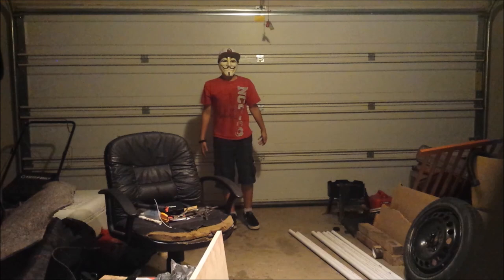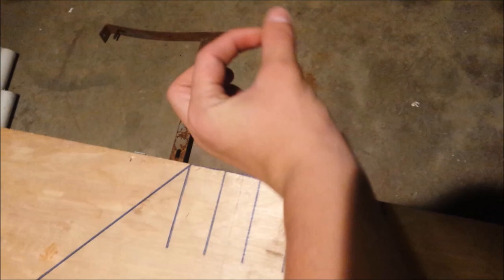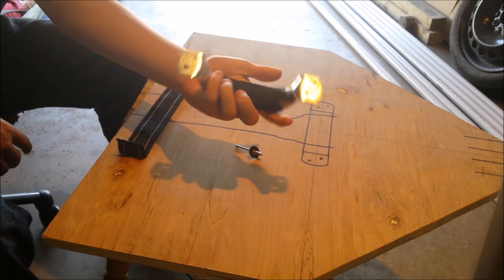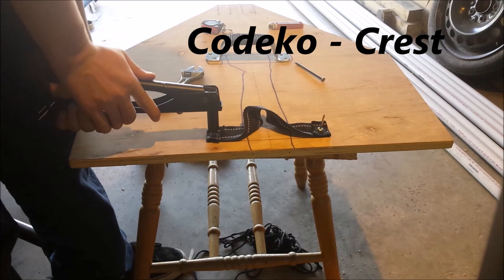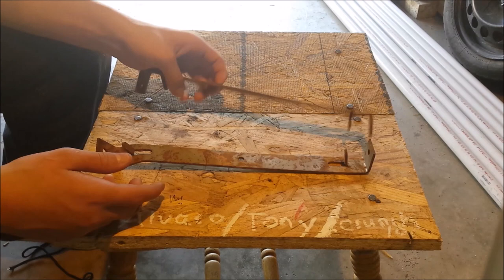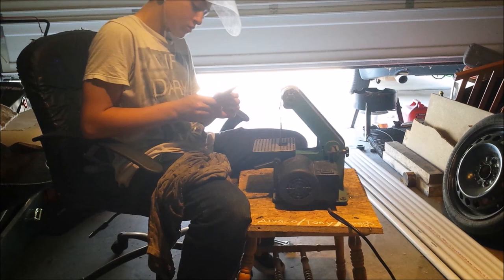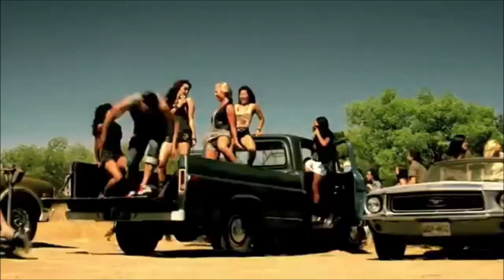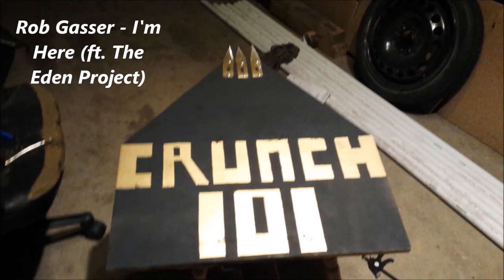HOW TO MAKE THE SPIKED SHIELD !!!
Hey guys today i am going to show u how to make the spiked shield!!!